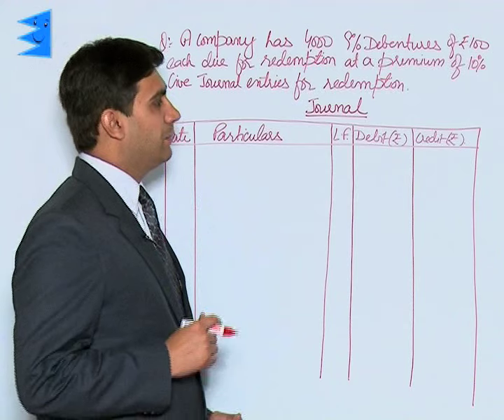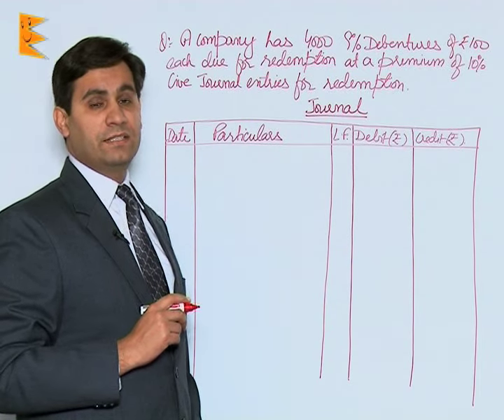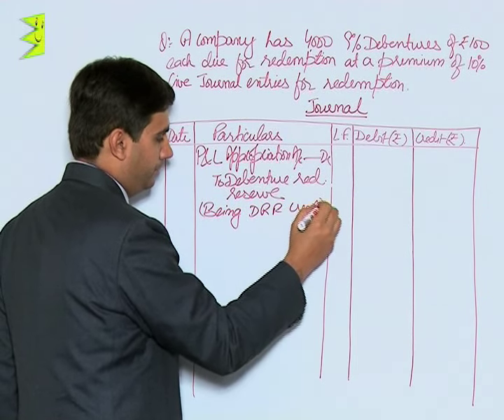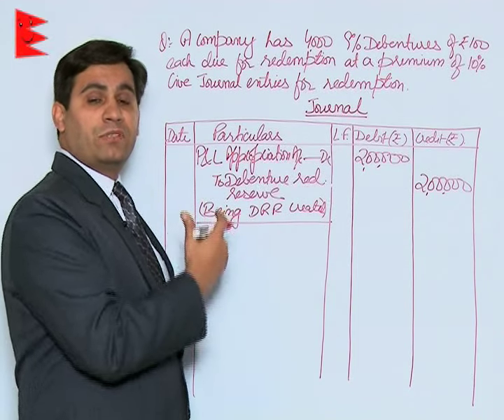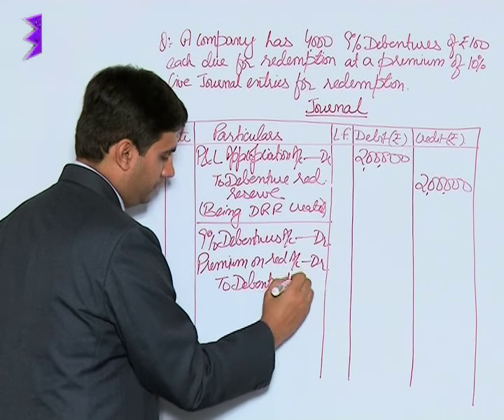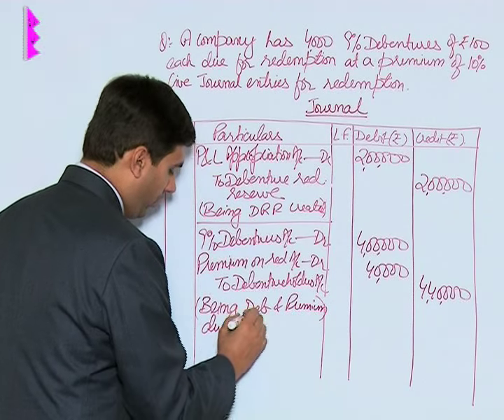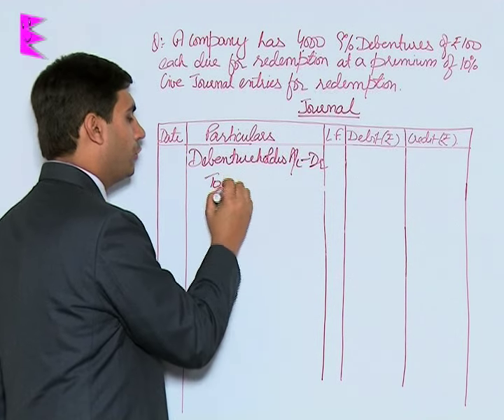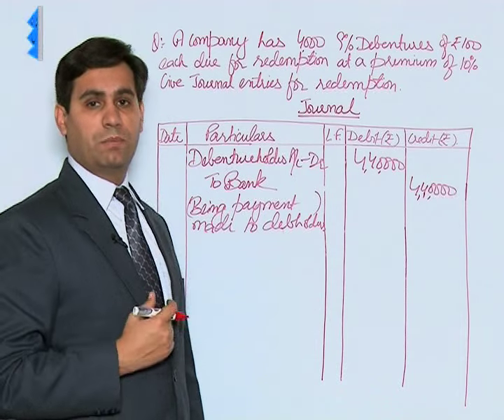CBSE Class 12 Accountancy Accounting for Debentures Illustration-XIV |Extraminds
Chapter: Accounting for Debentures
Topic: Illustration-XIV
Extraminds